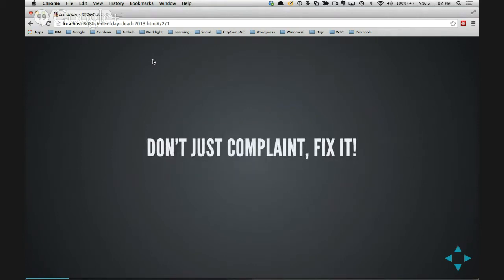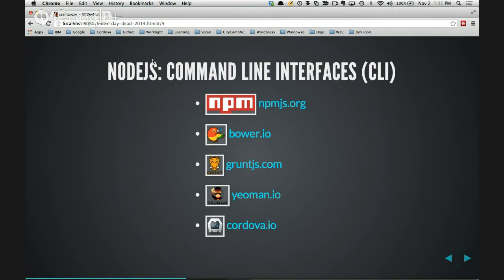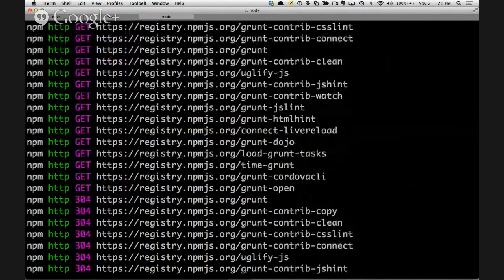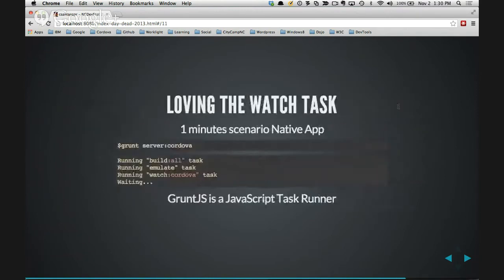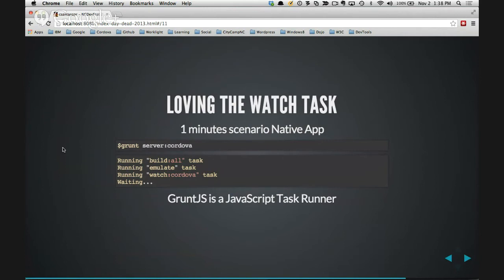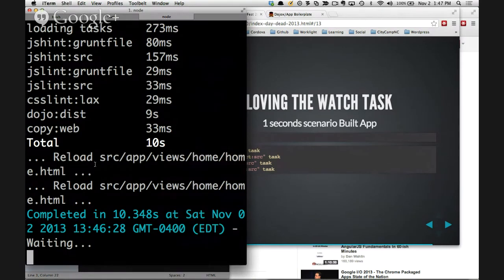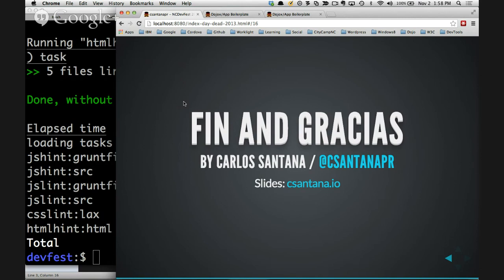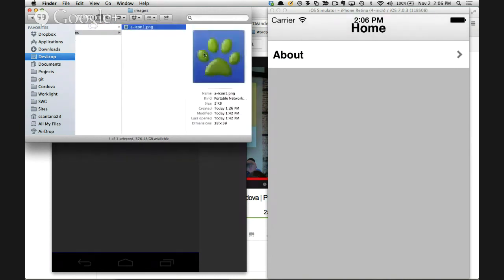Yo Dude - Carlos Santana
Yo dude is a yeoman generator that help developers quickly get started with mobile web for native (Android, iOS, etc..)
Code JavaScript once deploy with JavaScript to every Native SDK

By using a full JavaScript tool chain JS Developers can be more productive using these tools and also customize and create their own variations all in the language they use every day.

Yo leverages:
- Bower
- GruntJS
- Yeoman
- Apache Cordova (aka PhoneGap)
- Dojotoolkit  App Framework (dojox/app)
- dApp Boilerplate

With the new version of Cordova 3.x now there is a CLI based on nodejs to manage the life cycle of the hybrid App from project creation, importing of API with plugins, to running a build and simulators. It provides abstractions for web developers so they don't have to worry about the specifics of the Native SDKs and can concentrate on their HTML5 App.

""Yo dude"" provides a scaffold project that is ready to use and only depends on javascript base tools."